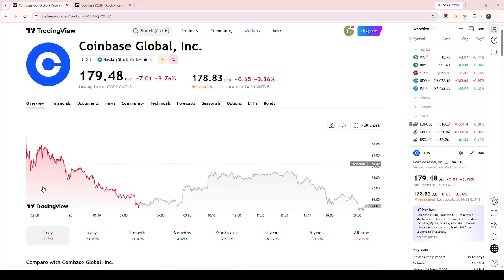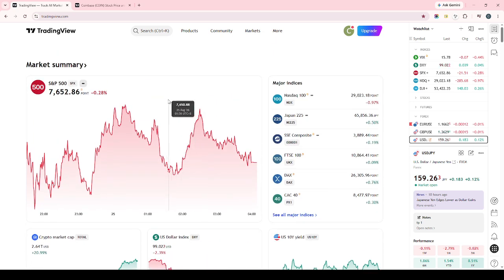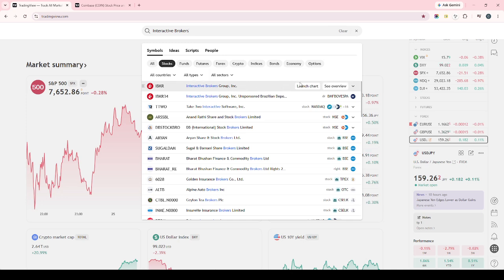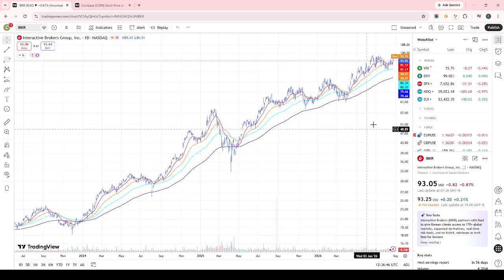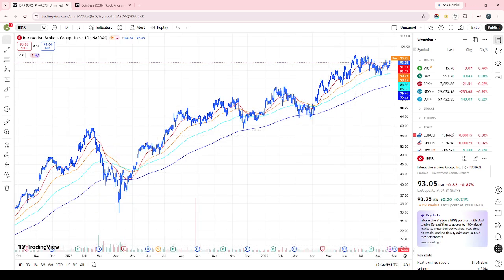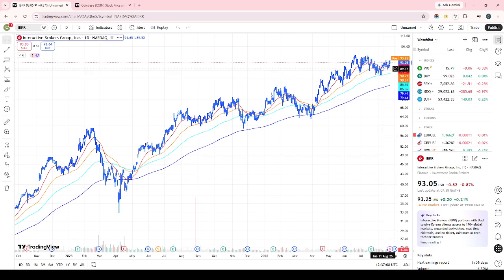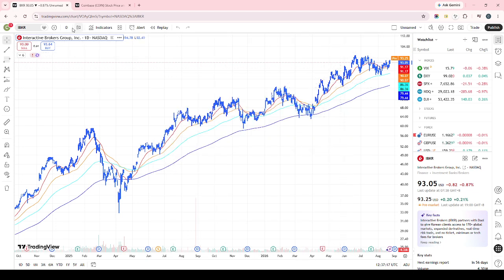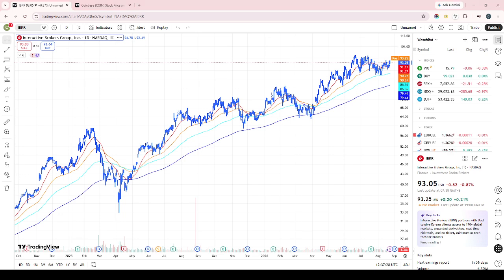How To Use TradingView On iPad Pro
: Maximize your mobile trading workspace! Learn how to set up multi-charts, touch gestures, and drawing tools on TradingView for iPad Pro.